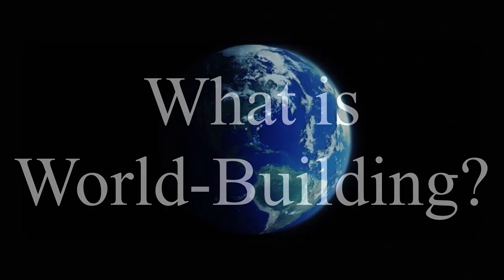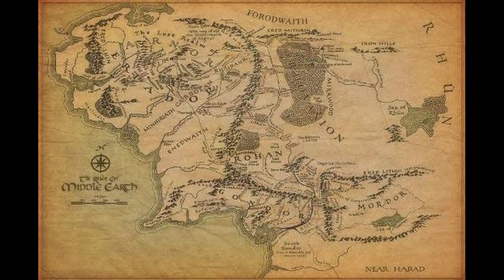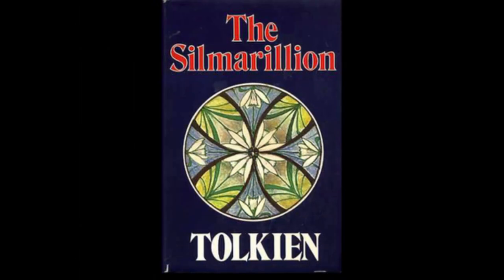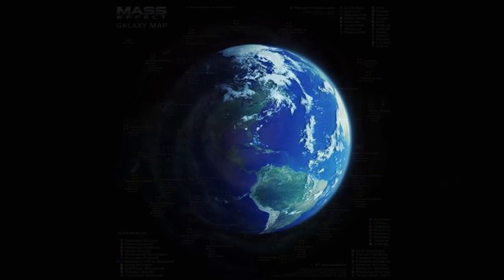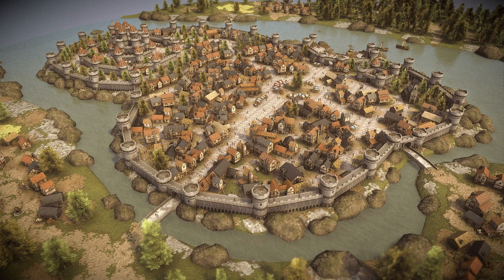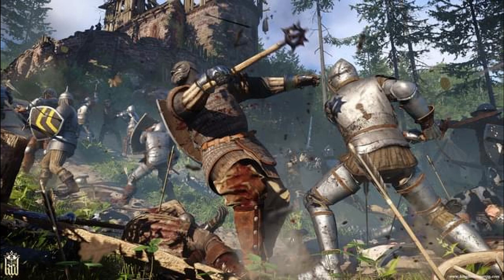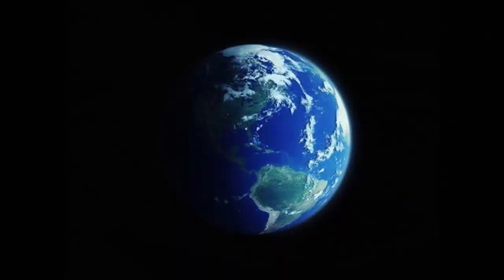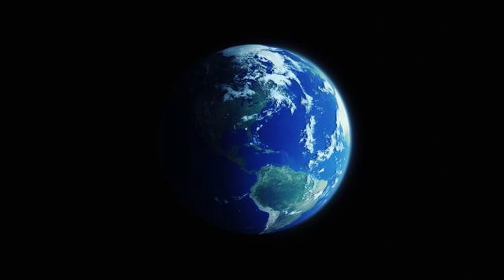What is World-Building?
What is World-Building? What does it mean to build a world?
Is it only some thing the novelists and game developers do? World building is the process of creating fictional realms, worlds, or aspects for the world. It is for more than just writers, but it is one of their key tools.

Some World-Building Helps